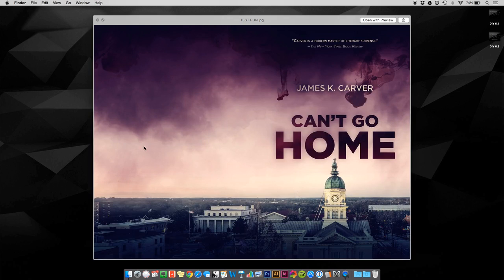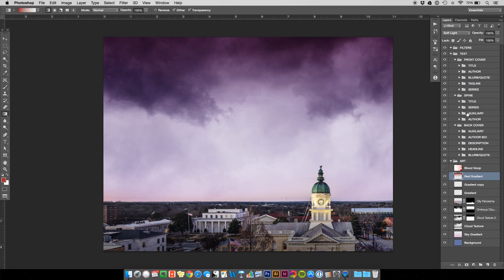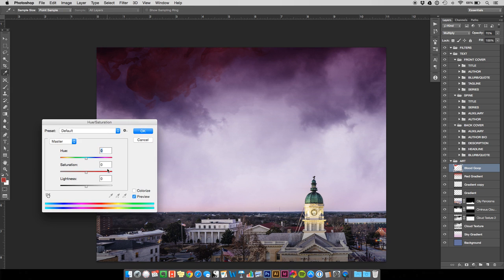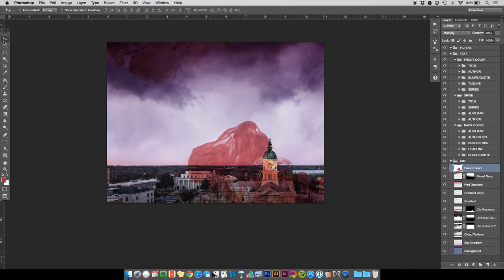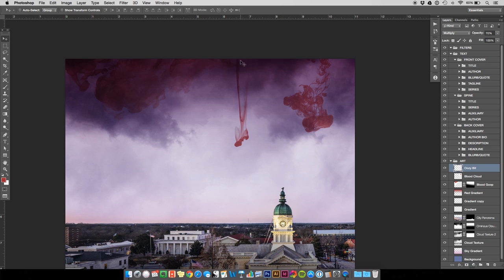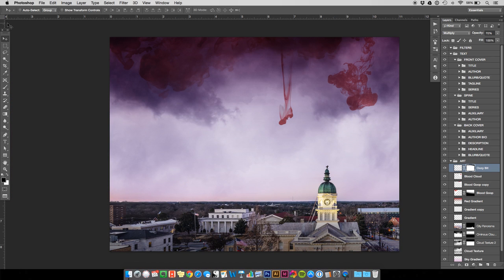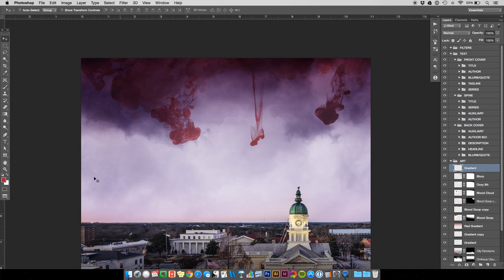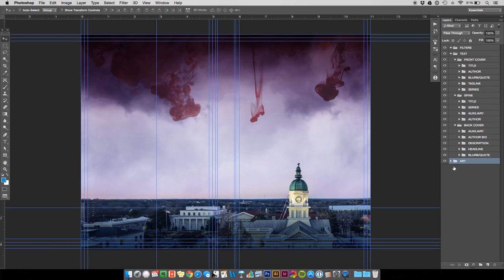DIY book cover design—Part 6: Building the Scene (3)